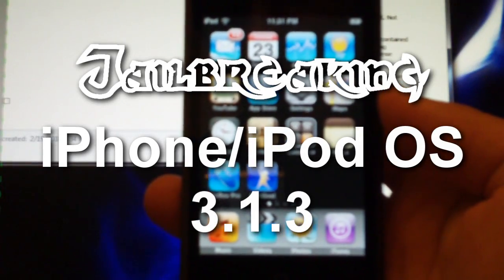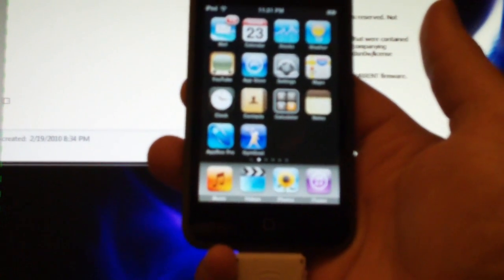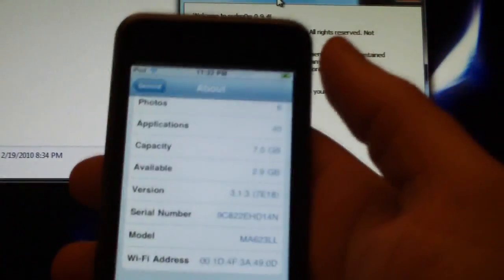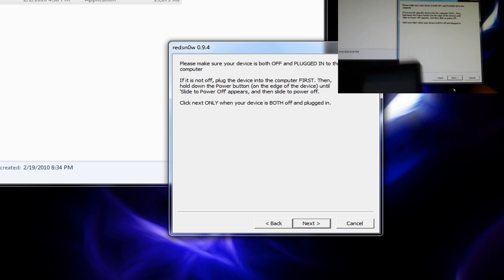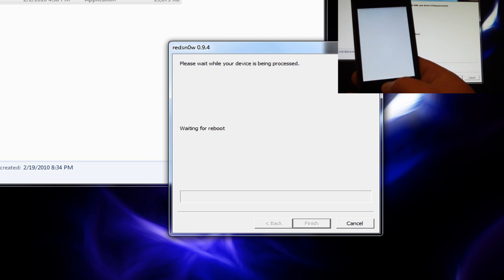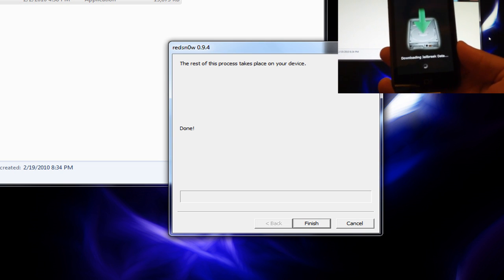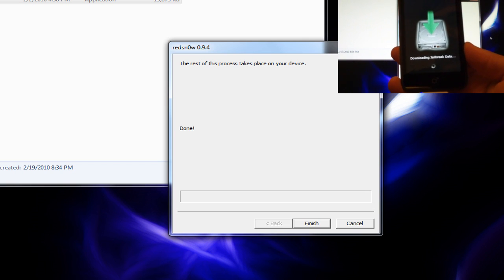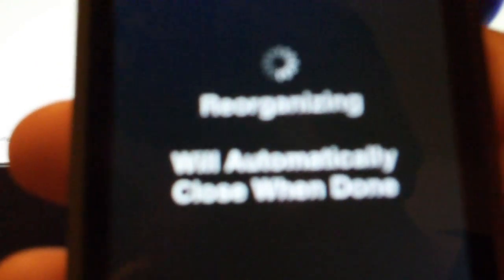Jailbreak iPhone/iPod OS 3.1.3 (w/Links)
This video is a very basic tutorial of how to jailbreak the iPhone 1G, IPT 1G, 2G (older bootrom).

However, Geohot has an untethered jailbreak for iPhone3GS and iPod Touch 2 (new bootrom), and IPT3. So look forward to that, IT IS NOT OUT YET, DO NOT BUG HIM ABOUT IT ;P.

All credit for applications used to jailbreak go to the iPhone Dev Team,